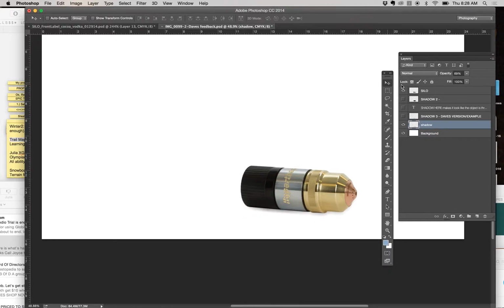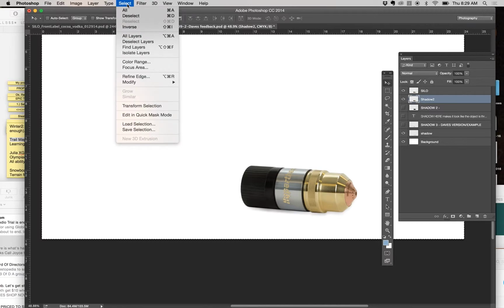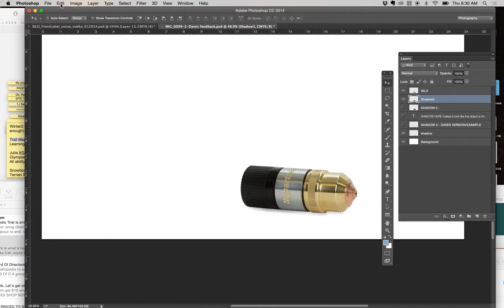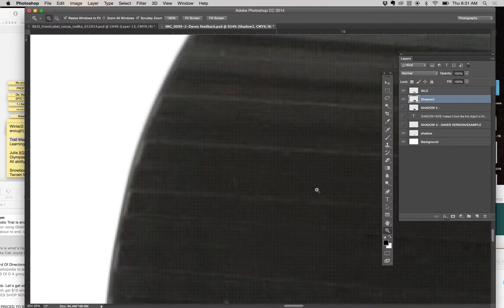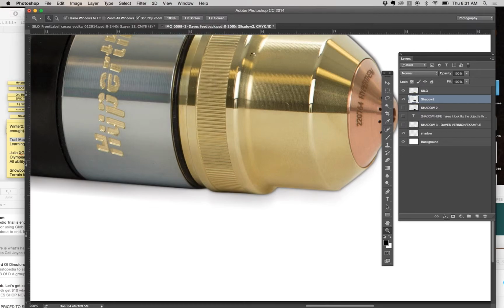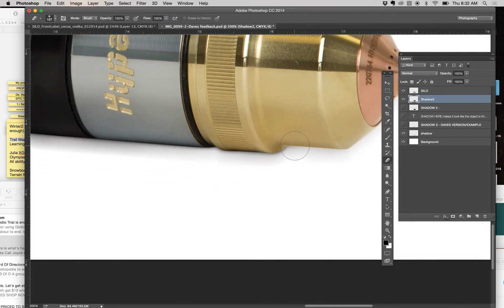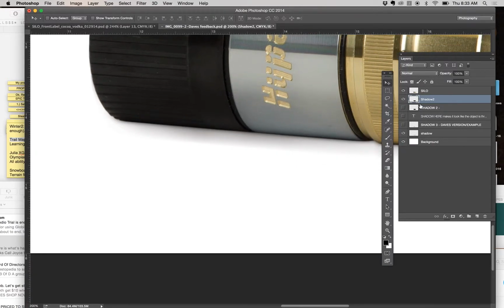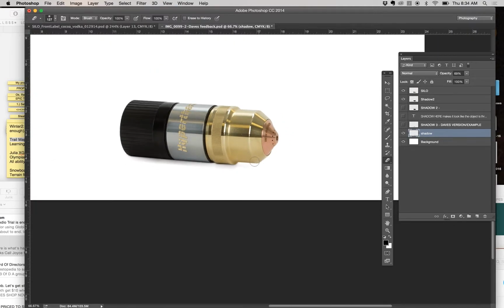Hyper how to shadow pt2